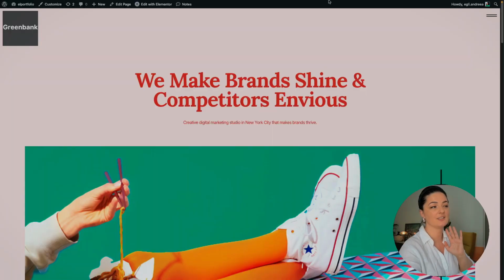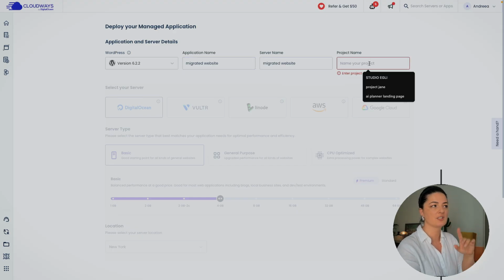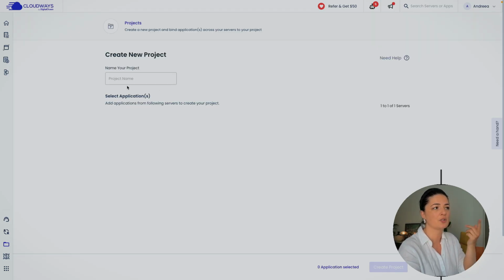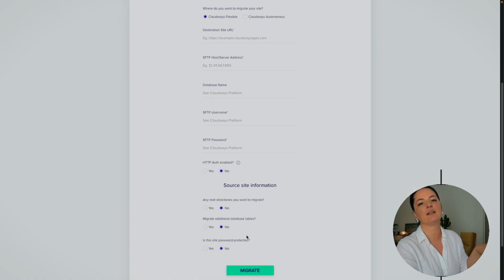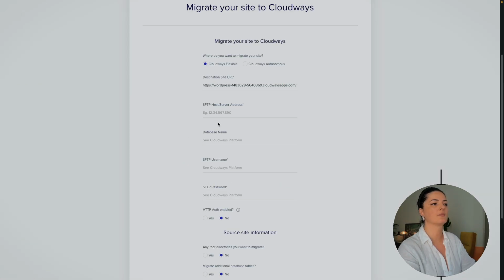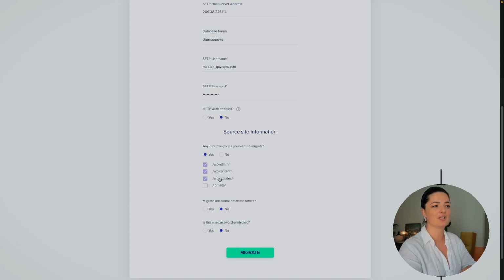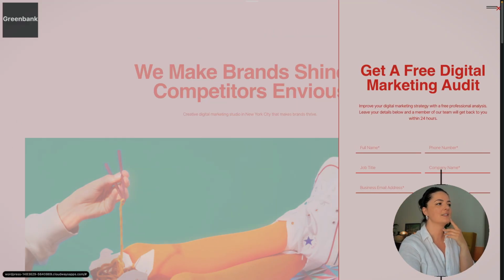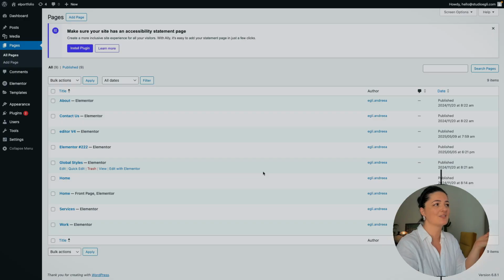Migrating to Cloudways Without Losing Your Mind 😅 (Easy Tutorial)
🟠 Cloudways learning:
Introducing-faster-cpu-optimized-servers article:

Timestamps:

00:00 Intro
00:22 Demo
07:05 Outro